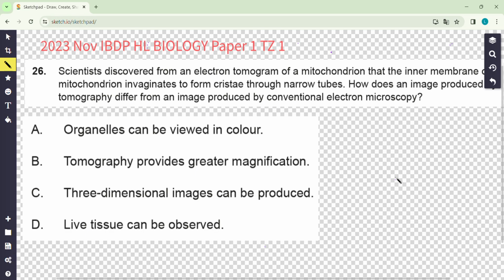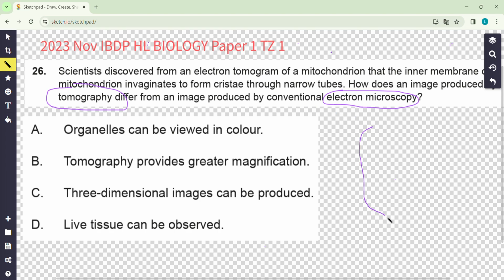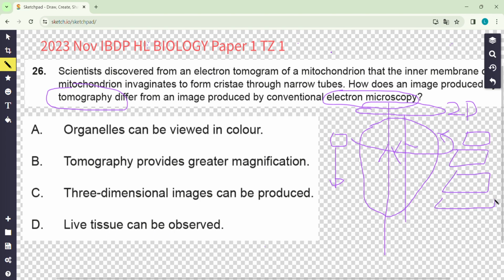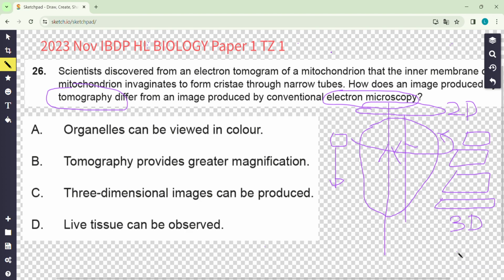2023 Nov IBDP HL Biology Paper 1 Q26